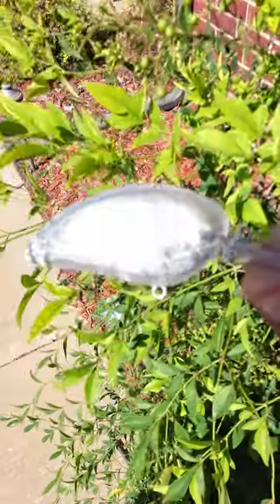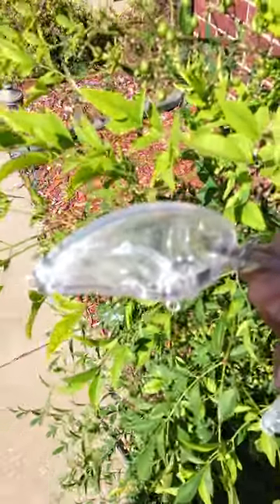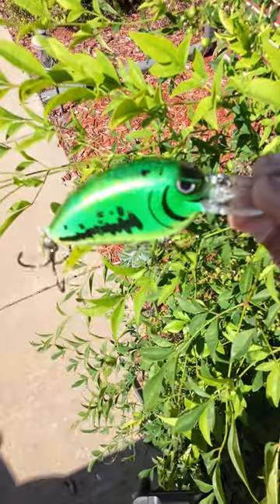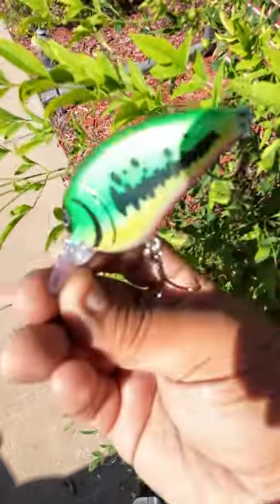Custom Painted Crankbaits